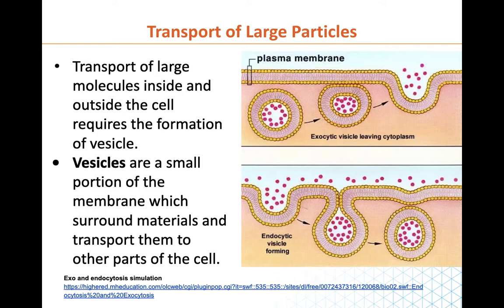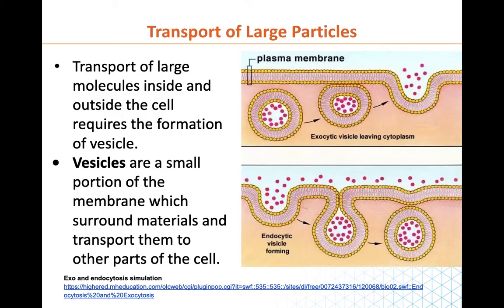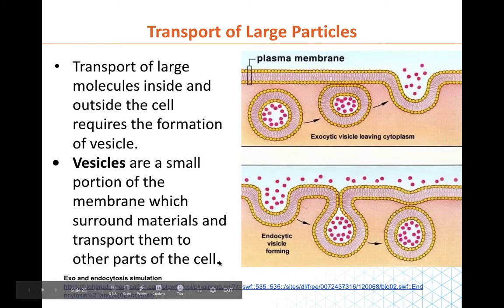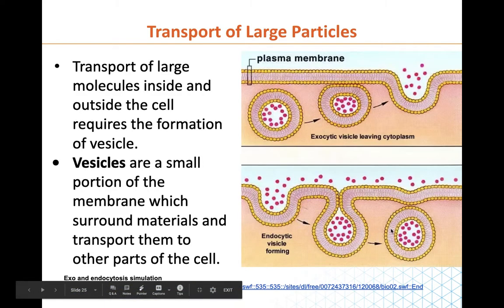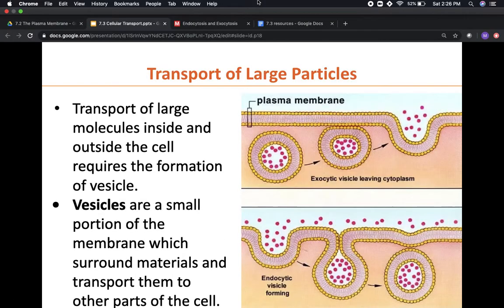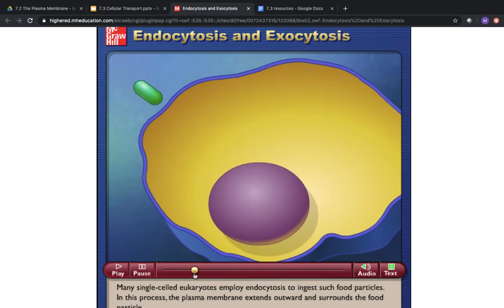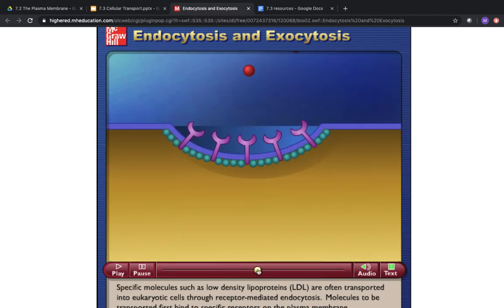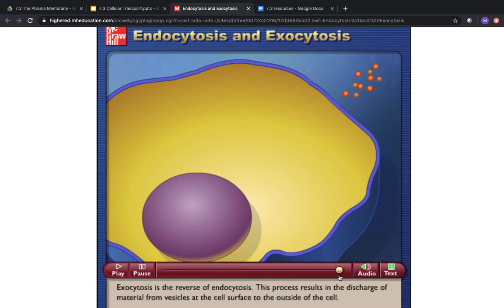Grade 9 Biology: Day 6 Lesson 7.3